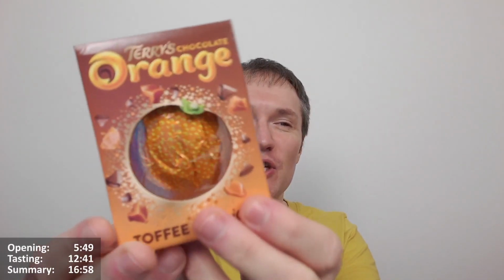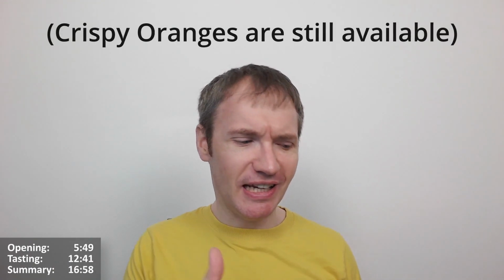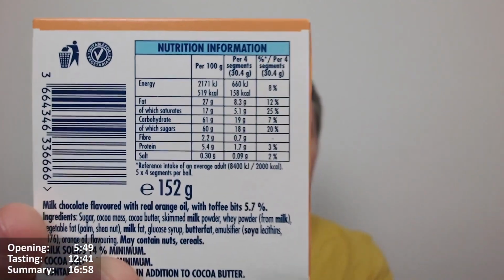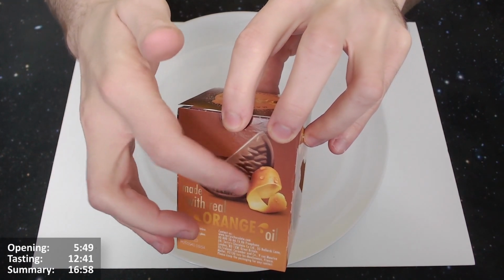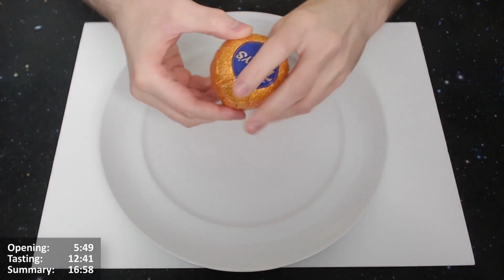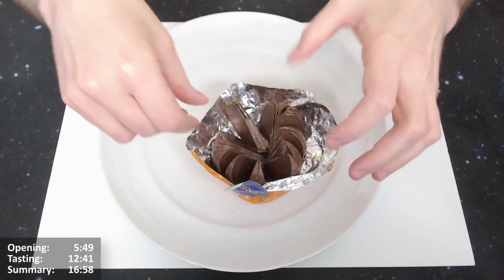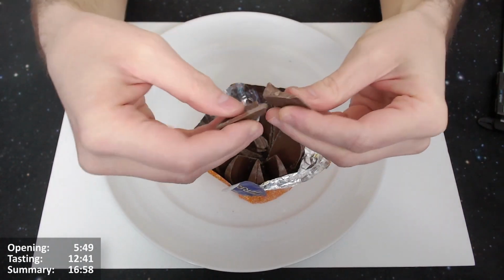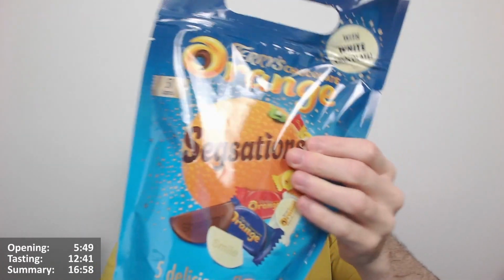Terry's Chocolate Orange Toffee Crunch Review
Join Chocolo as he investigates the newest and latest Terry's Chocolate Orange - the Toffee Crunch! It's the last of the big five flavours from Segsations, but is it the best?!  Watch to find out in this chocolate review!

Intro 0:00
Opening 5:49
Tasting 12:41
Summary 16:58